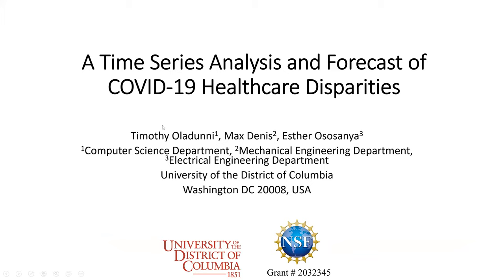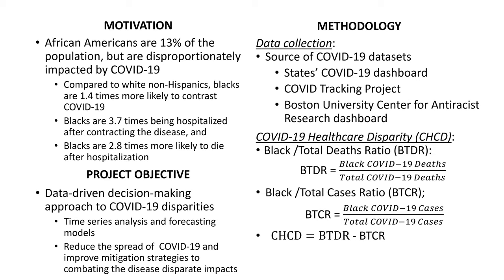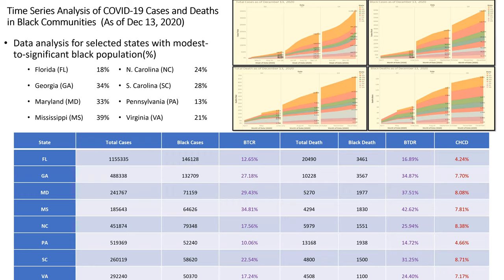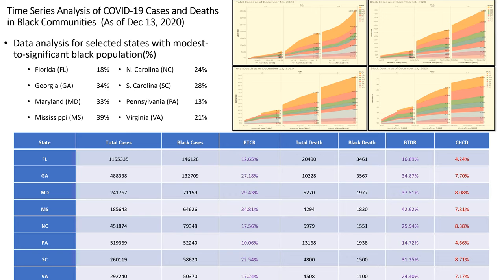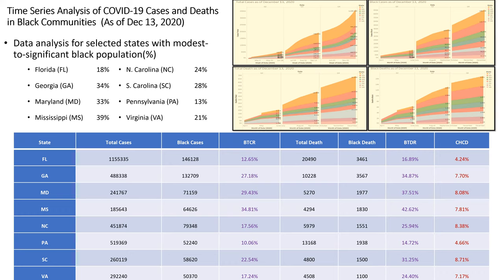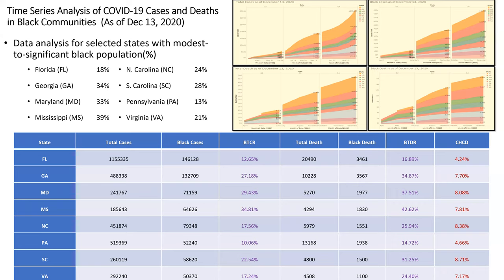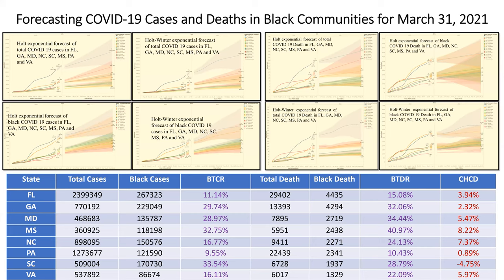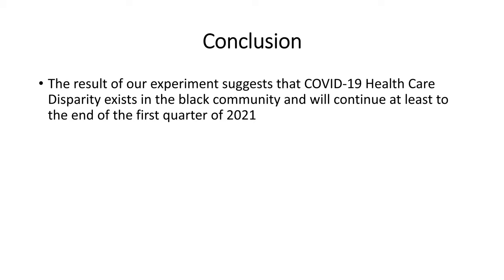COVID-19 Research Lightning Talk: Timothy Oladunni, University of the District of Columbia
Timothy Oladunni, University of the District of Columbia: RAPID: Collaborative Research: VAPOC: Visualization, Analysis and Prediction of COVID-19. Funded by NSF Computer and Information Sciences and Engineering / Division of Computer and Network Systems.

👩‍🏫 Learn more about this Presentation and read English, Spanish, or French-language documentation